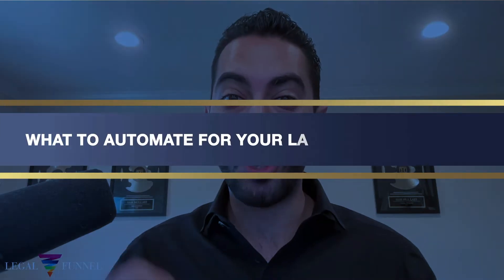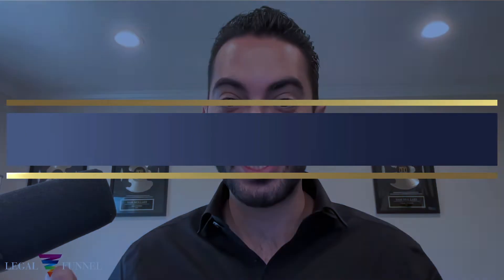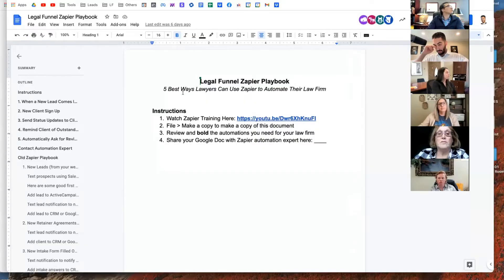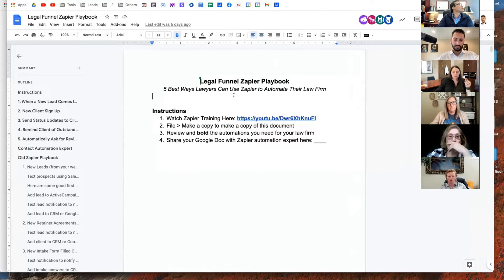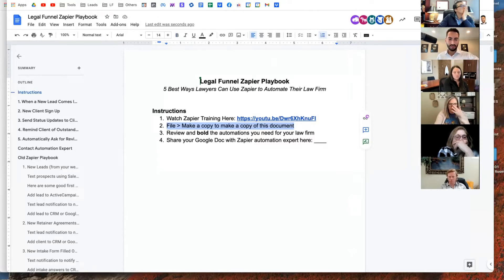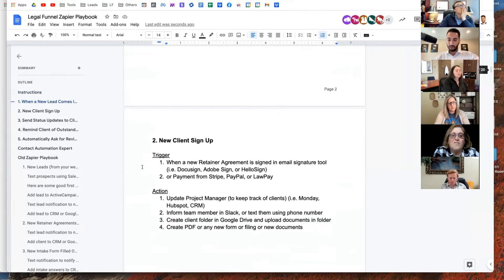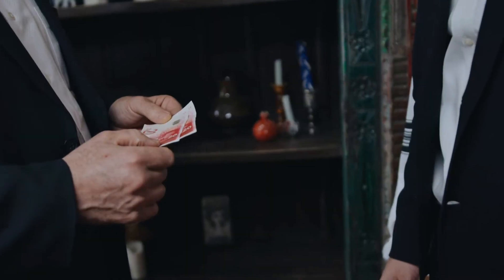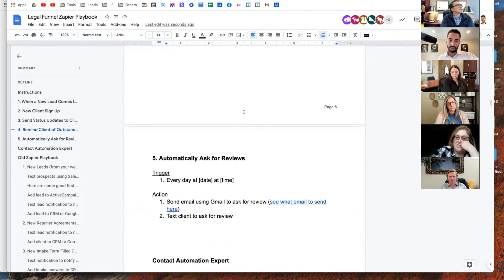Zapier For Lawyers | What You Can Automate For Your Law Firm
In today's video, I'm going to show you what things to automate for your law firm with Zapier.

🎁 Access free resources now: Lawyers, unlock a treasure trove of free resources, and connect with the #1 supportive community of like-minded lawyers

🚀 ABOUT SAM MOLLAEI, ESQ.

Sam Mollaei, Esq. is a legal disruptor.

He pioneered the Virtual Law Firm model, building 3 multi-million dollar virtual law firms in less than 5 years.

As a lawyer he has generated over 12,000 clients online and gathered over 3,000 5.0 star Google reviews.

Sam has also helped thousands of lawyers around the world create their own profitable virtual law firm through his multi-million dollar online academy, Legal Funnel.

He's on a mission to liberate stressed and overwhelmed lawyers and lead them to wealth and freedom by building a virtual law firm!

🚀 If you're a lawyer and are interested in getting more clients and freeing yourself up from your law firm, apply

KEY MOMENTS
00:00 Intro & Summary
00:44 What To Automate For Your Law Firm With Zapier
4:23 Outro